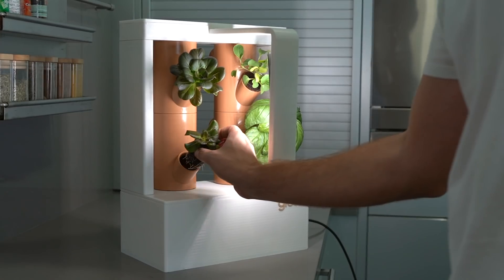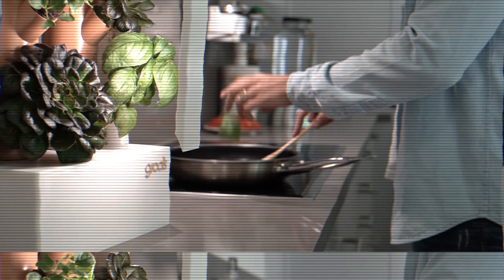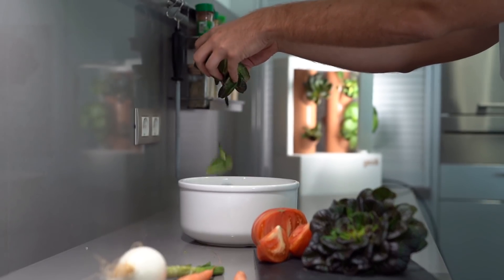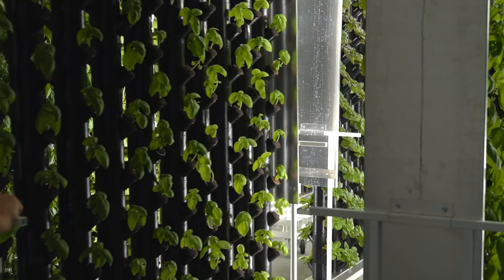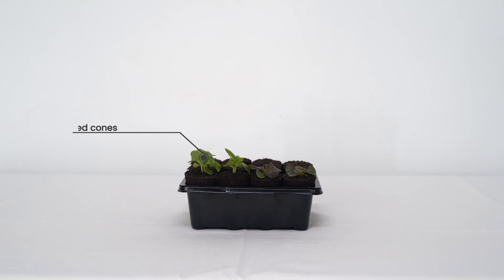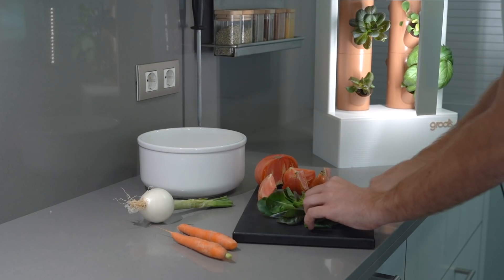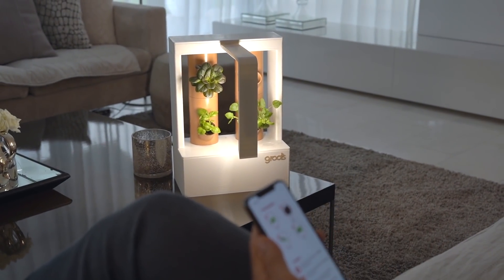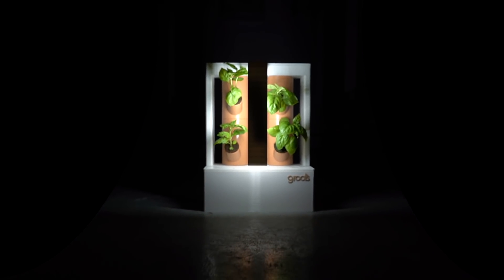Boombi | The Vertical Farming Revolution at Home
The home vertical garden that helps you grow your own food anywhere & anytime with zero effort .